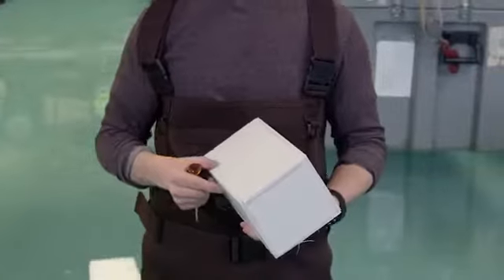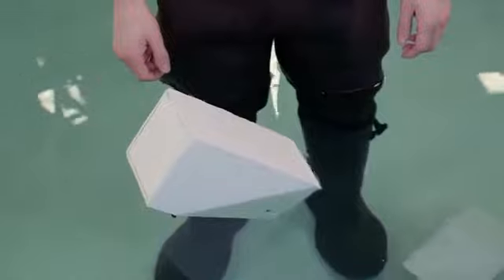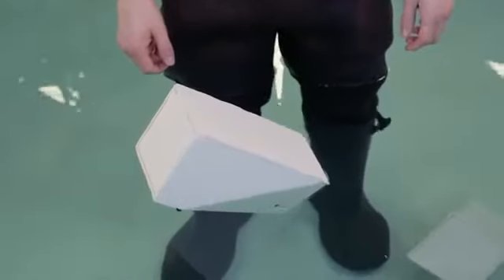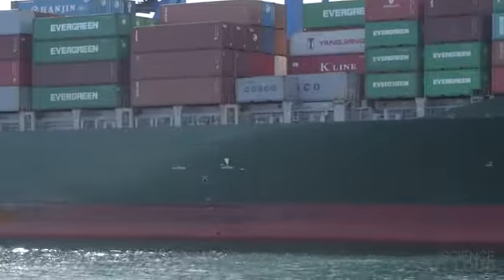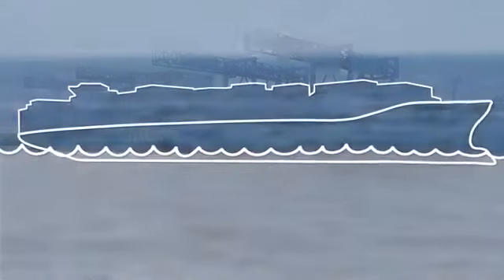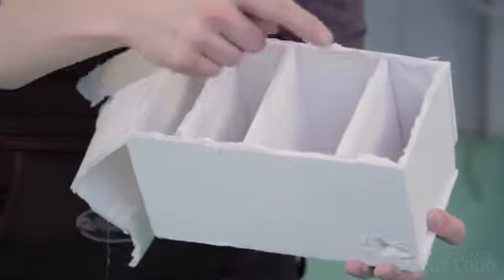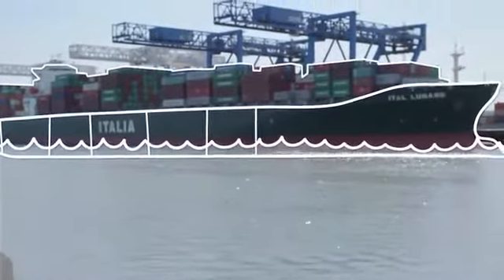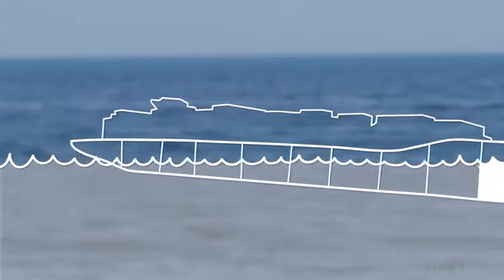How Do Ships Float